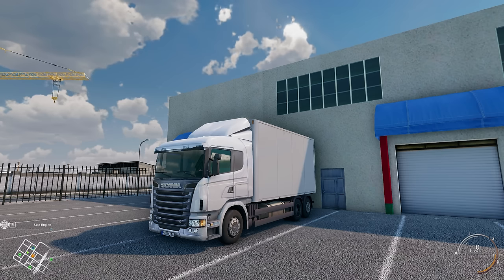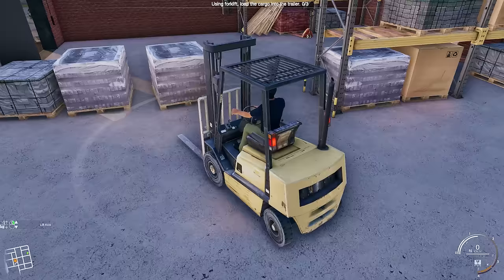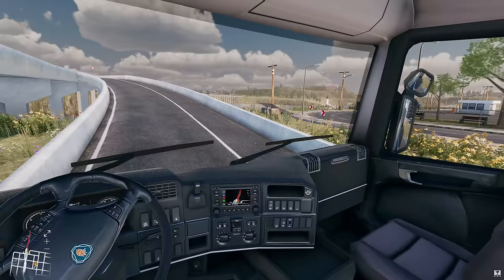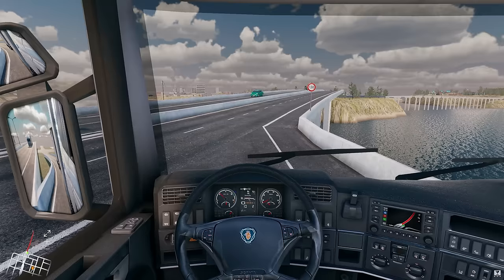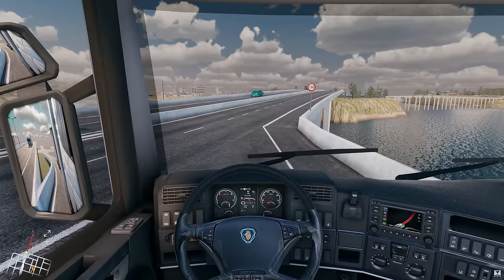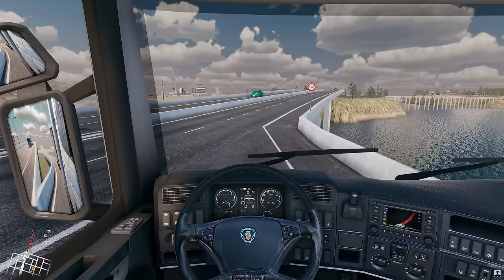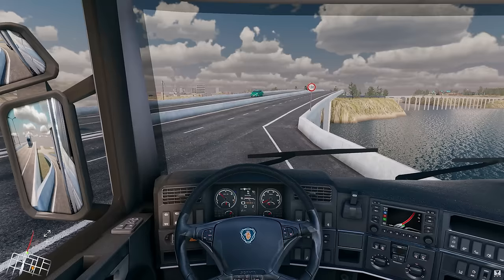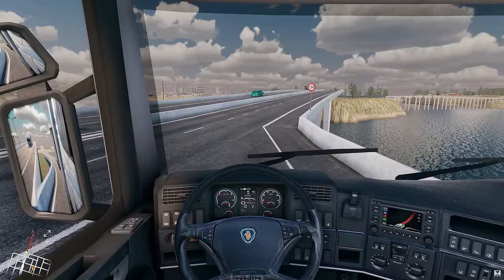You Can Load Your Own Trucks in Logistics Simulator!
A neat feature you unlock in the game is the ability to load your own truck! Been wanting this mechanic in a game for a long time. Now we need the option to unload it ourselves as well.